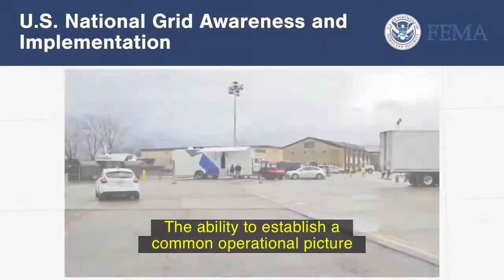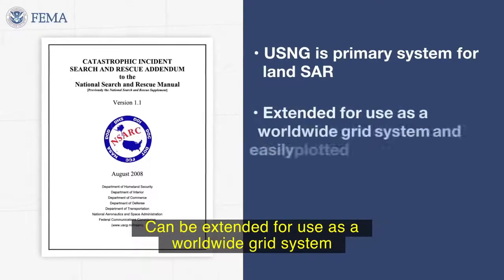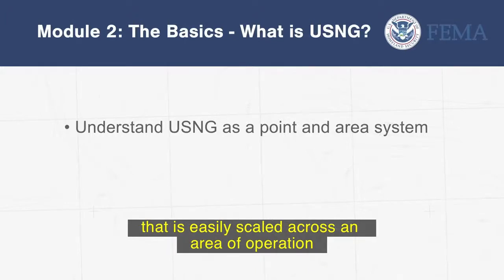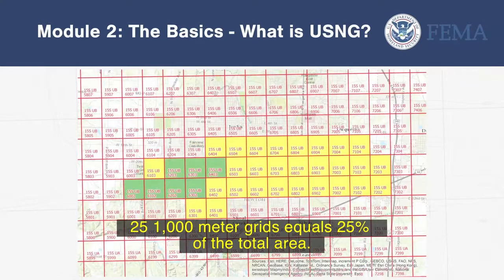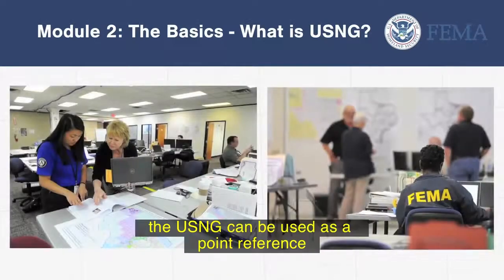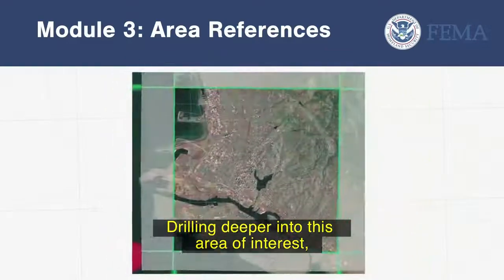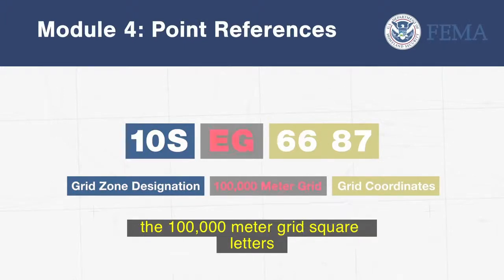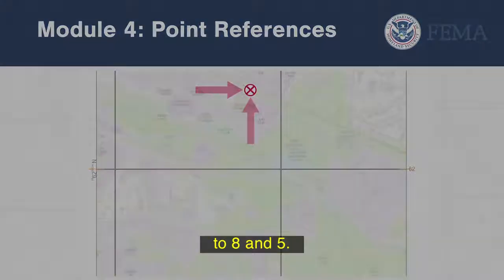USNG Introduction Video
Introduction to the United States National Grid (USNG). The USNG is a point and area reference system that provides for actionable location information in a uniform format. Its use helps to achieve consistent situational awareness across all levels of government, disciplines, and threats & hazards, regardless of your role in an incident.